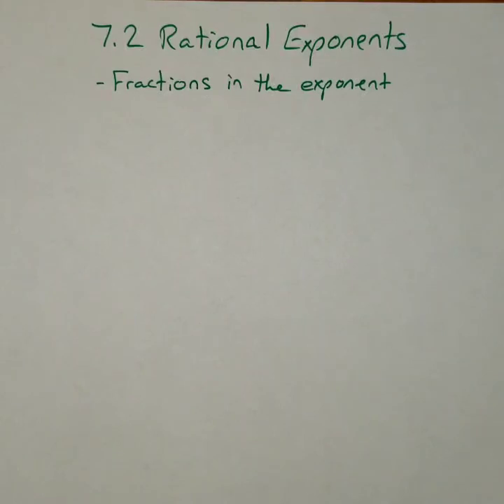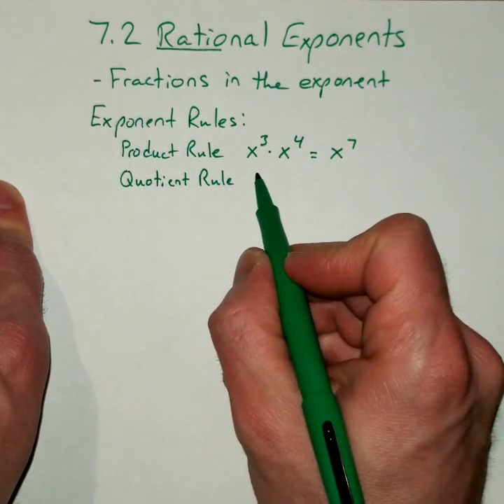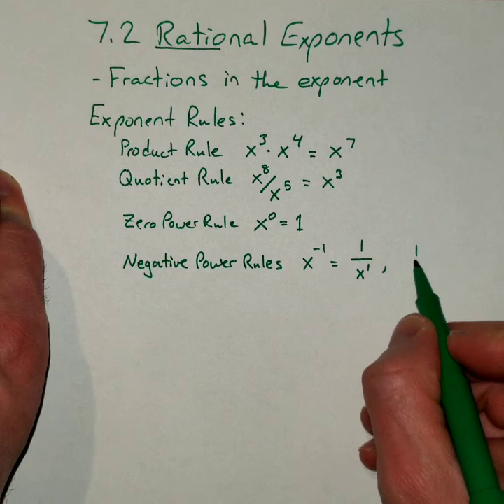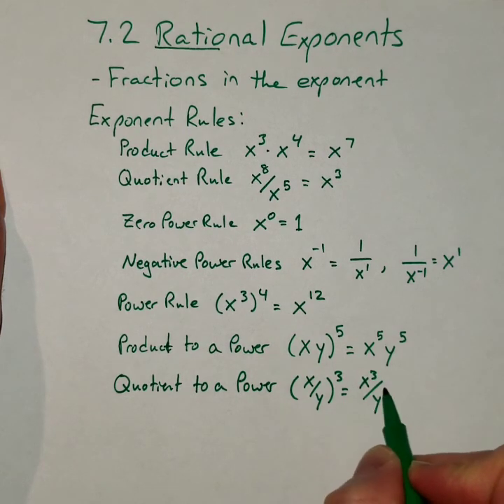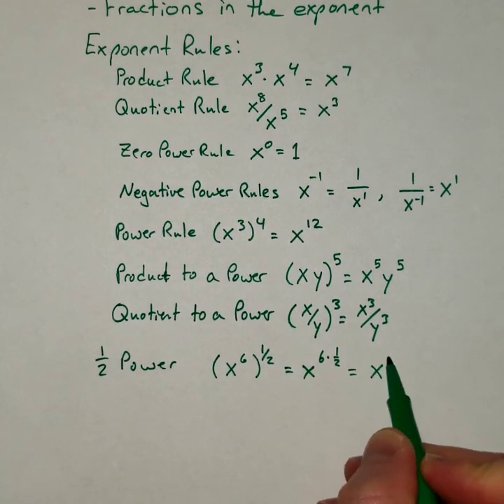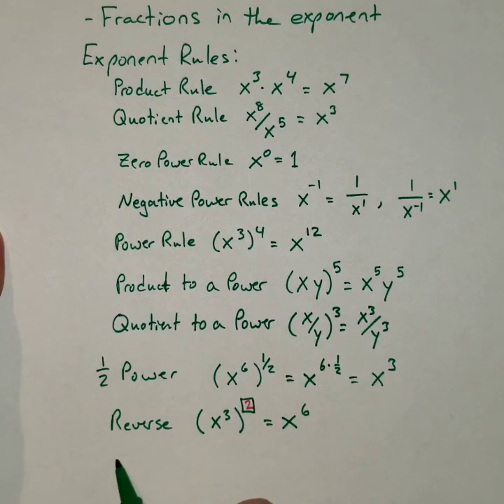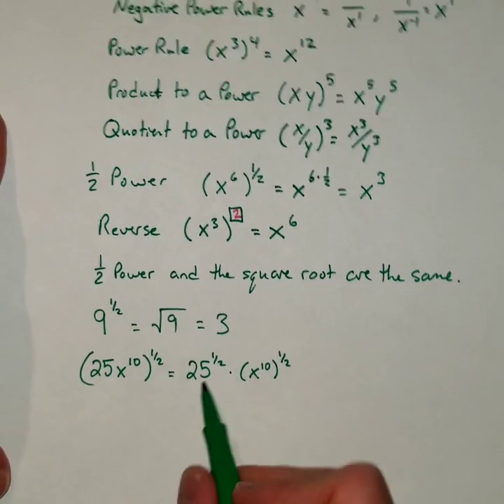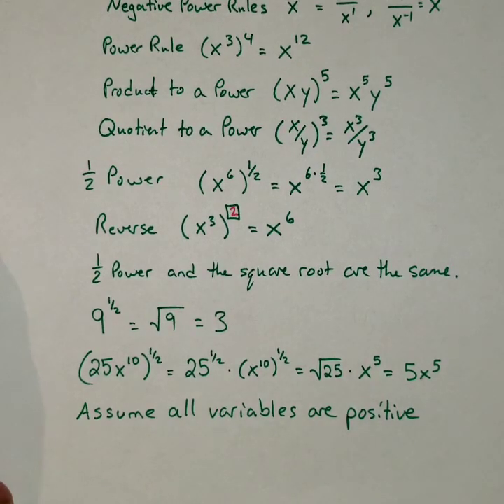Int Alg 7.2 Rational Exponents part 1